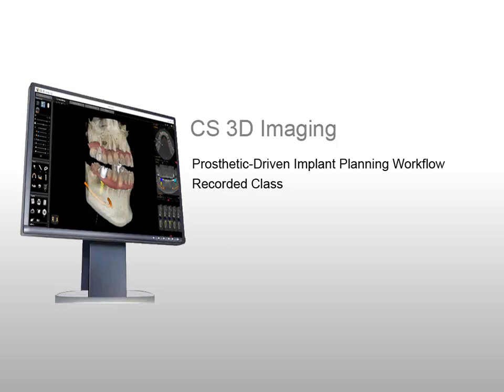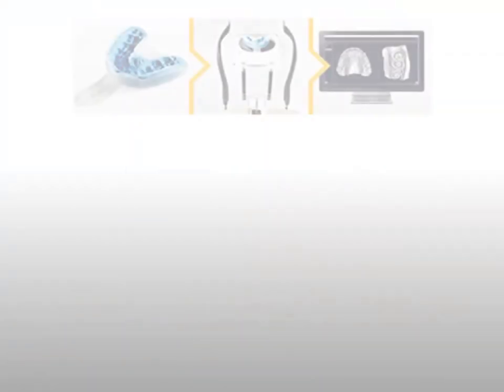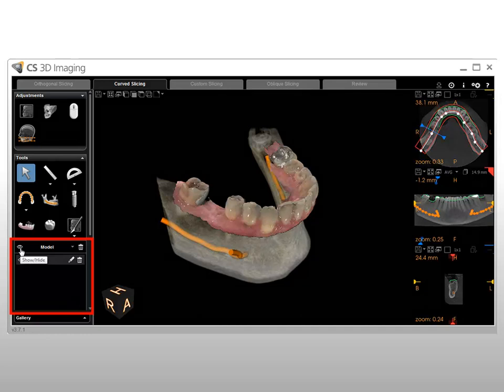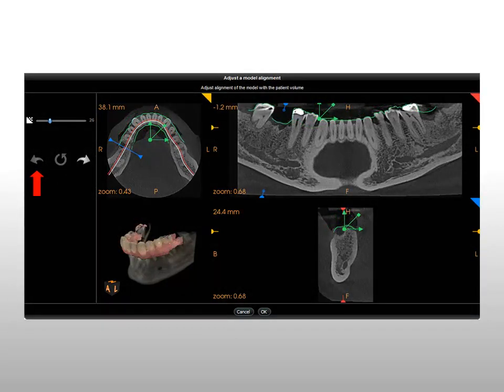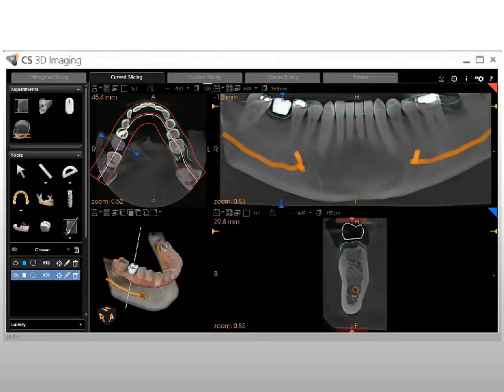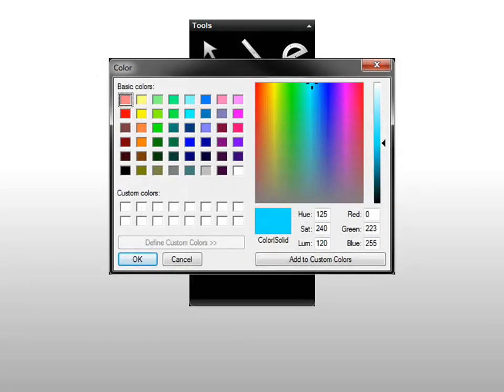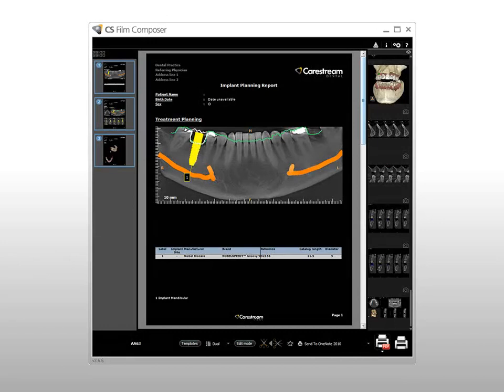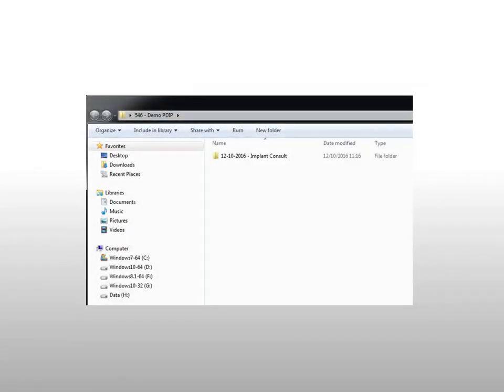CS 3D Imaging: Prosthetic-Driven Implant Planning Workflow Recorded Class